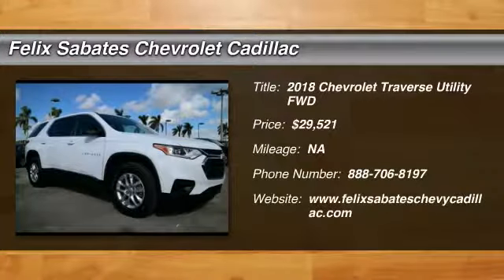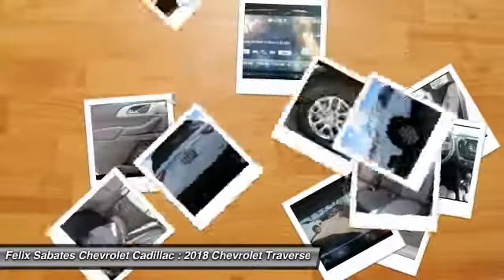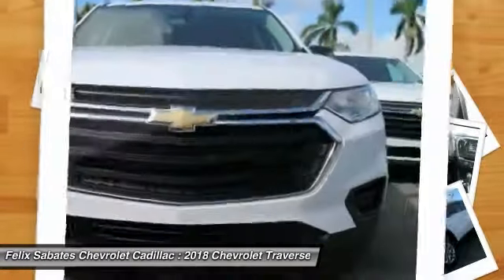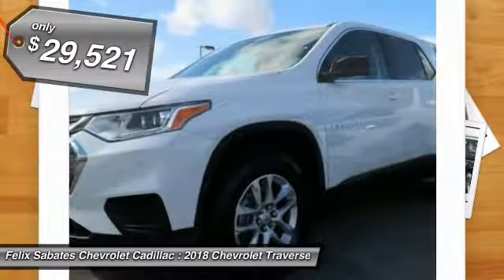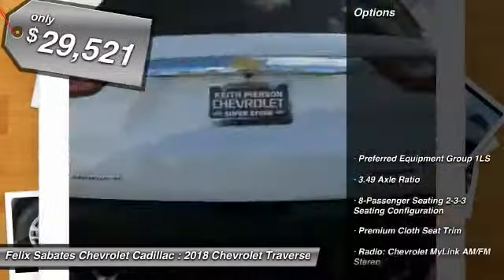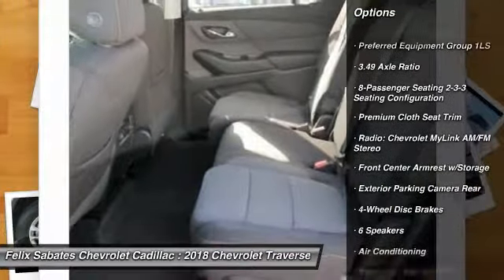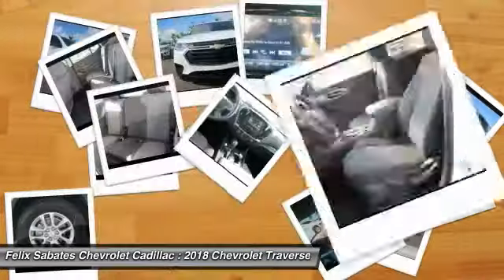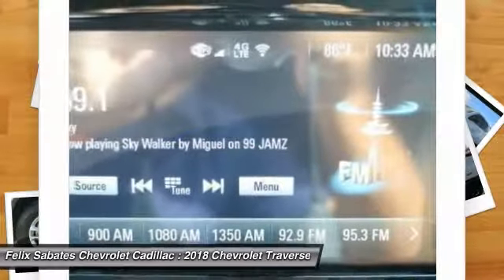2018 Chevrolet Traverse Homestead FL JJ155564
2018 Chevrolet Traverse LS - $29521

Summit White 2018 Chevrolet Traverse LS FWD 9-Speed Automatic 3.6L V6 SIDI VVTbrbrRecent Arrival! 27/18 Highway/City MPG Prices do not include tax, tag, title, $689 dealer fee and electronic registration filing fee. PLEASE MAKE SURE to confirm the details of this vehicle (such as what factory rebates you may or may not qualify for) with the dealer to ensure its accuracy. $750 - Chevrolet Select Market Bonus Cash. Exp. 01/02/2018